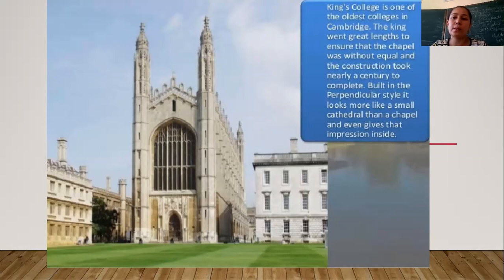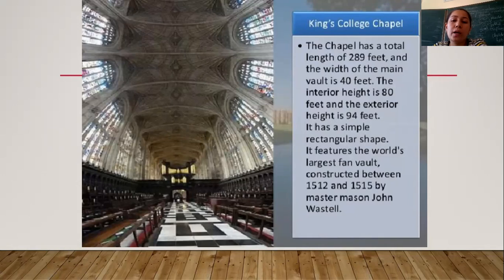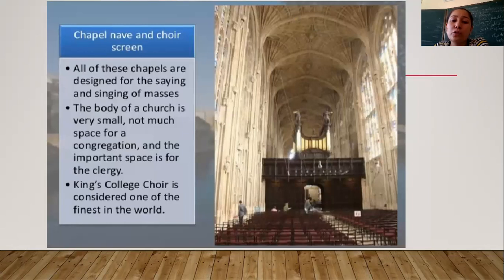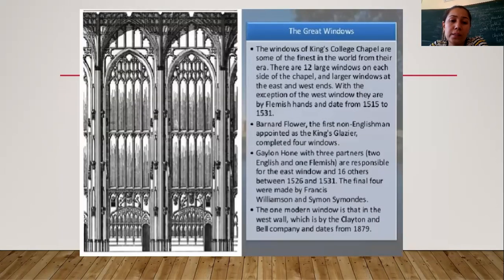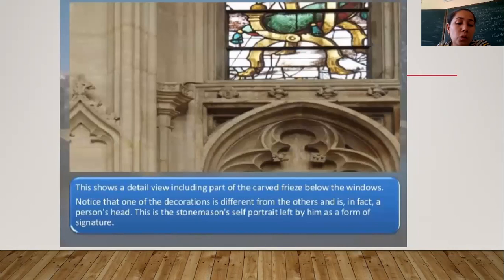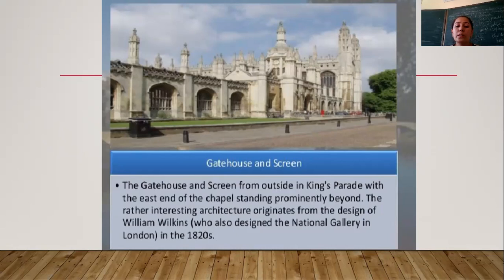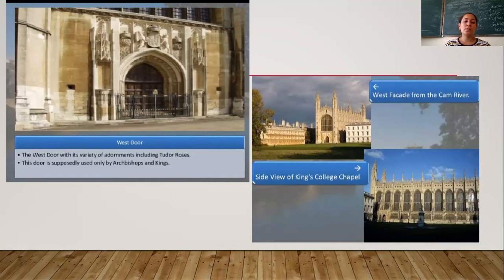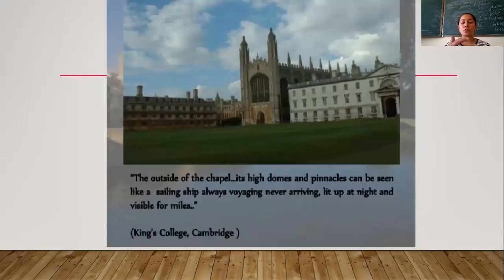Middle Age constructions in UK